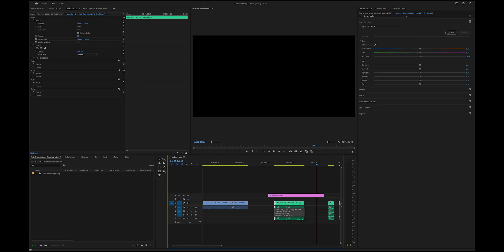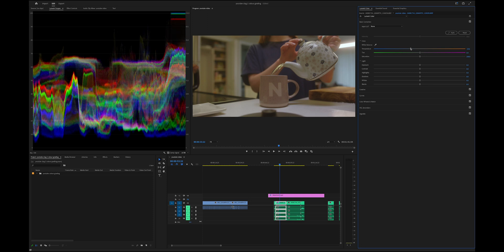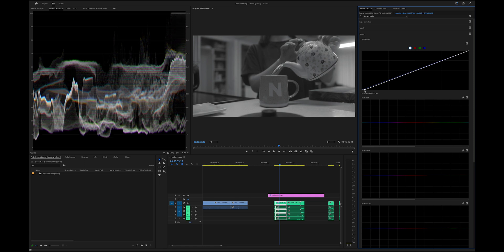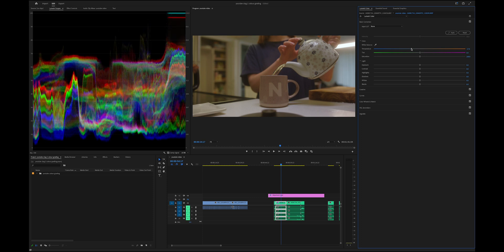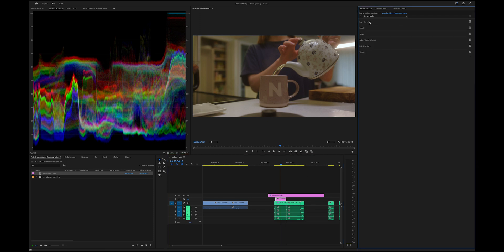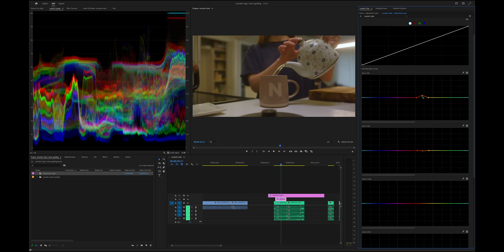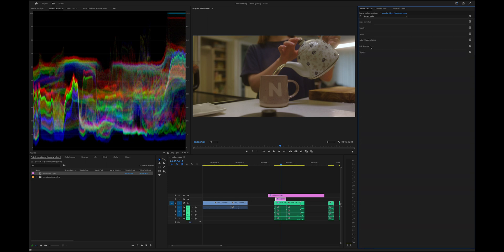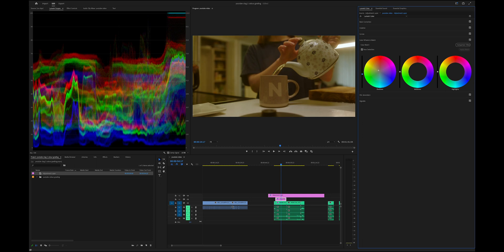Transform Canon C70 CLOG 2 Footage: Cinematic Colors in Premiere Pro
MB01GI3R94I2RRL

I broke down my colour grading process with clog 2 footage and how I achieve colours and certain looks